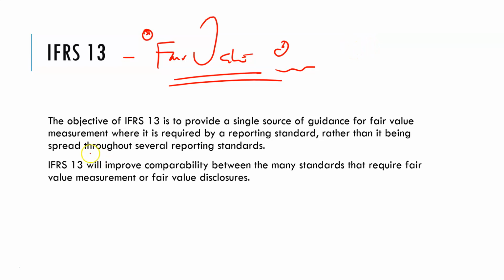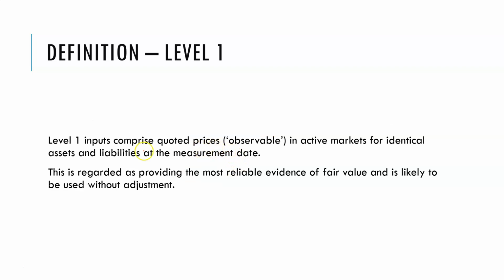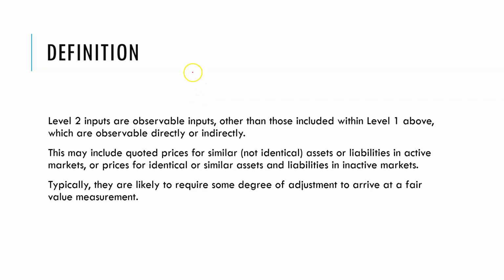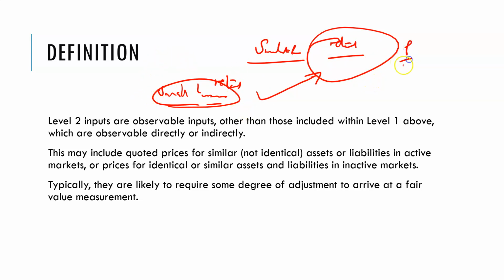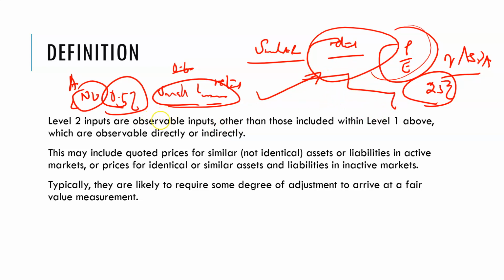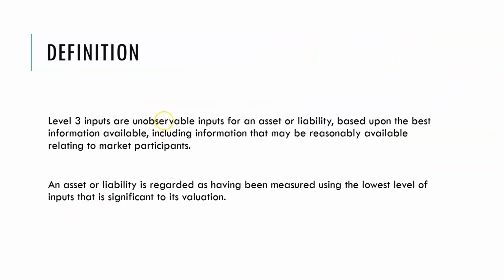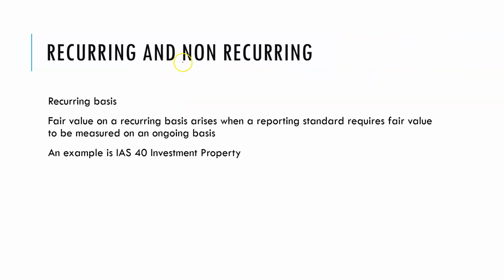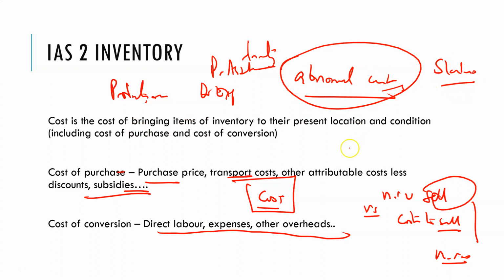ACCA Financial reporting Chapter 8 Other standards IAS 13 & IAS 2 Part Two